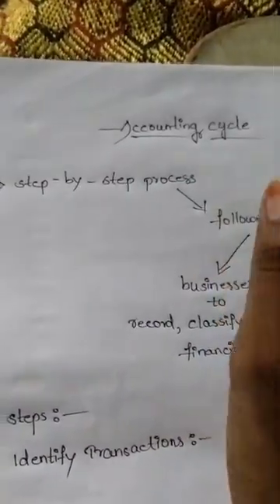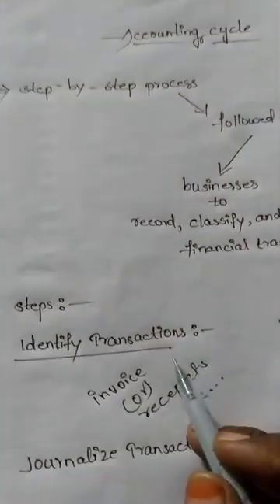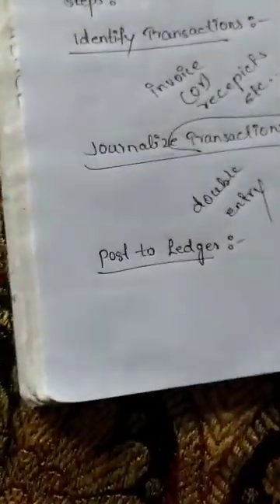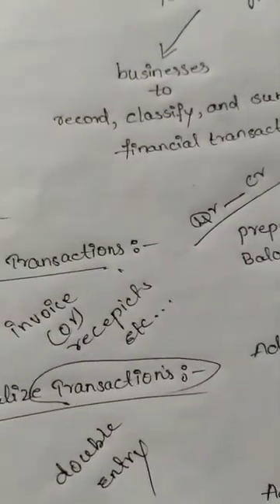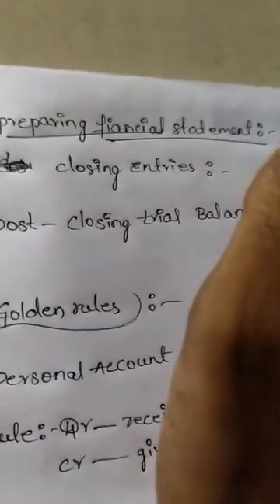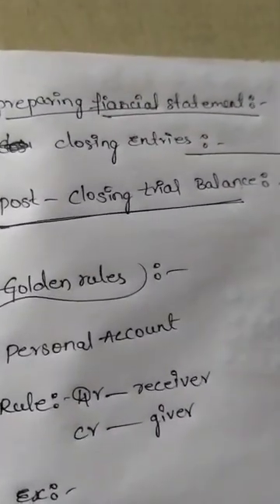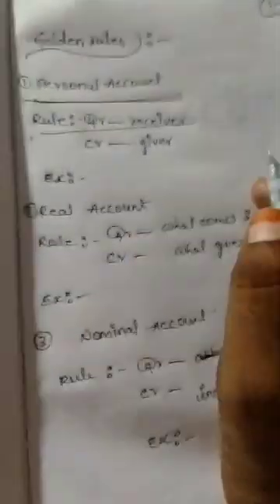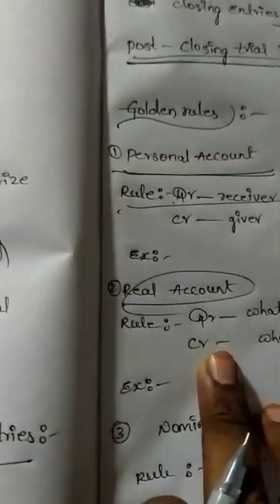Accounting cycle and golden rules